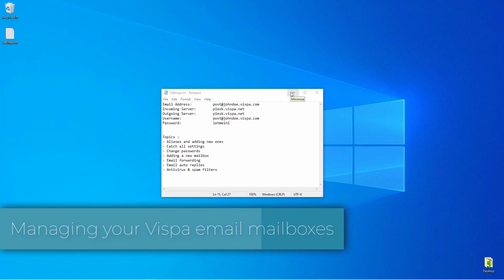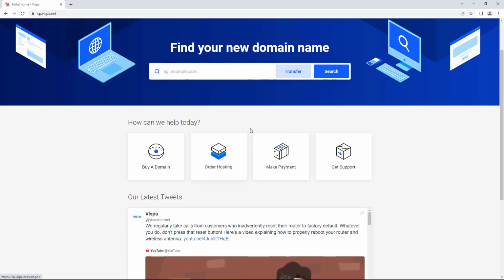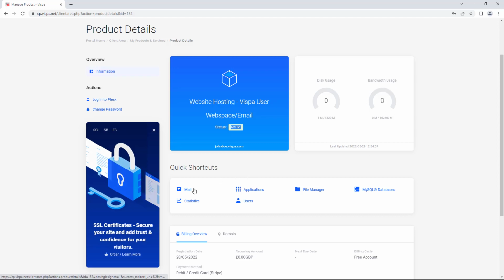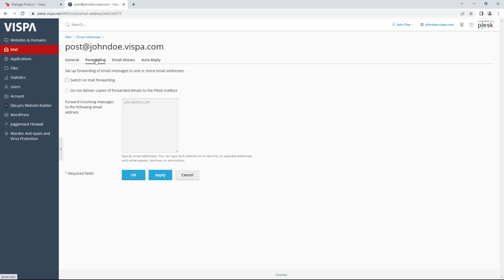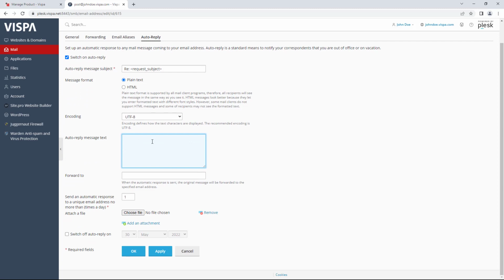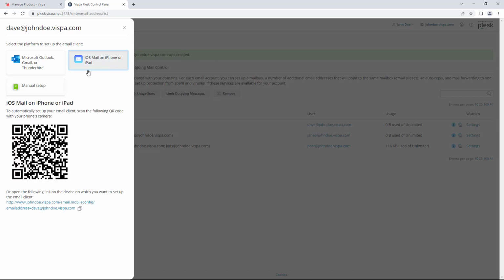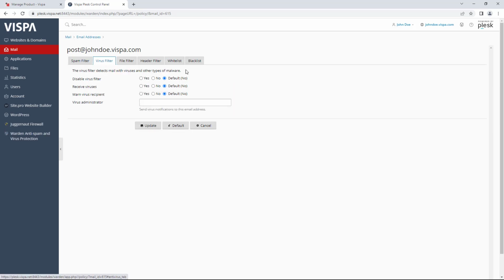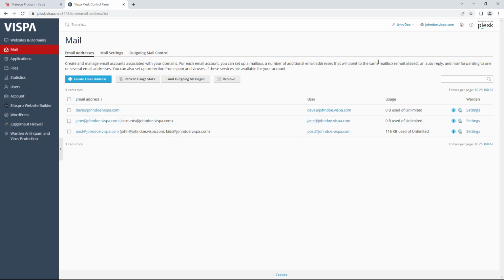Managing Email Mailboxes on Plesk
A walk though tutorial on managing your email mailboxes in our hosting control panel. Add/remove mailboxes, aliases, mail forwarding, out of office replies and spam and virus settings.